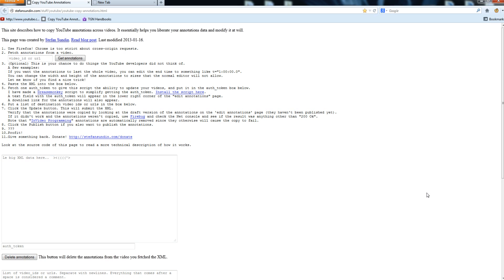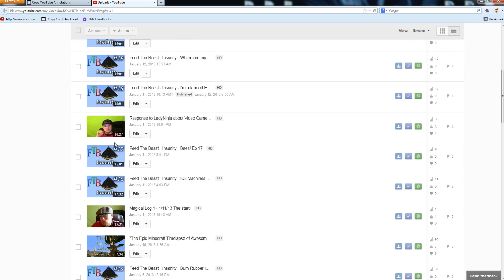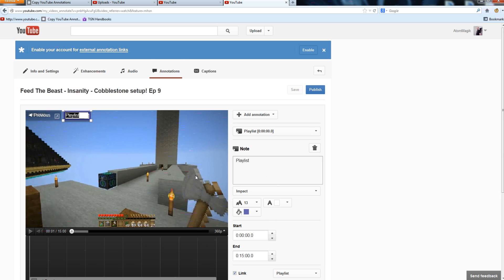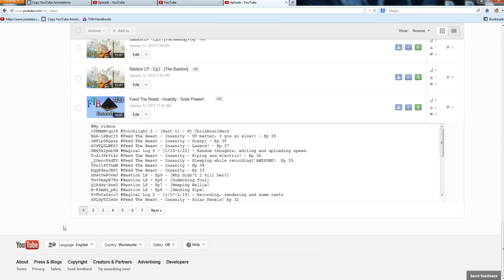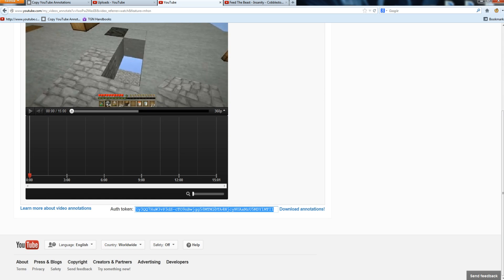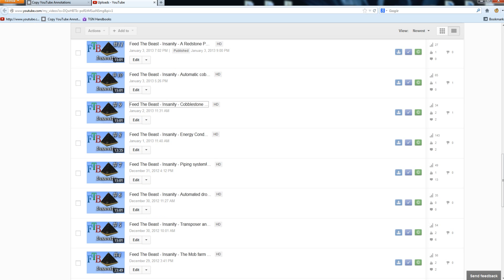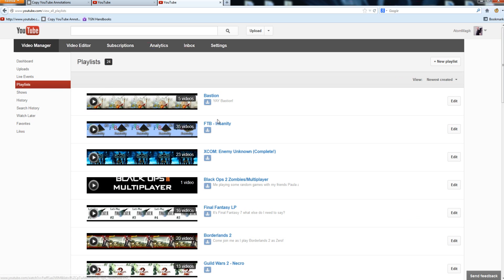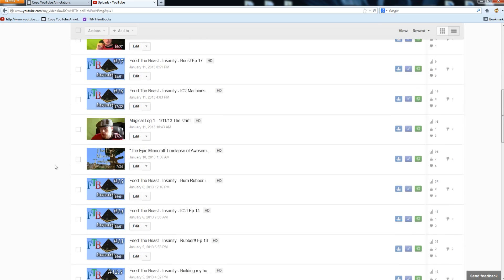Quick guide: How to copy YouTube annotations from one video to another!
I use annotations a lot so when this stopped working it was a pain and I saw the different it made. So to help your viewers see more of you videos annotations are a sure thing to do, they are pretty much for everyone!

LINKS:
Stefan Sundin (main site)
(Just paste your video ID here and not on the main site.)

All other links can be found on the main site.

Artist: CMA
Title: As time goes by
Genre: Music